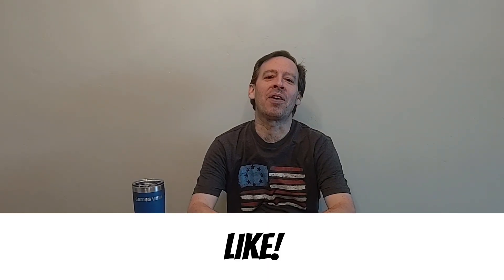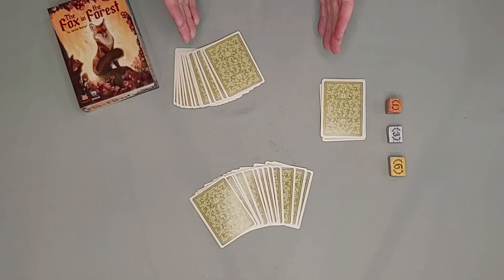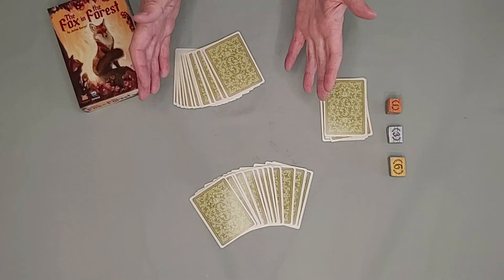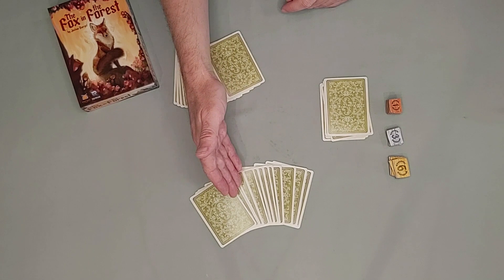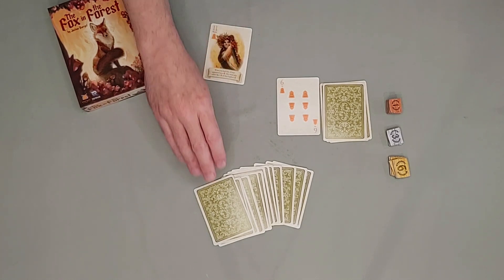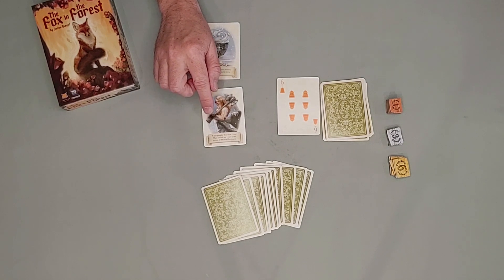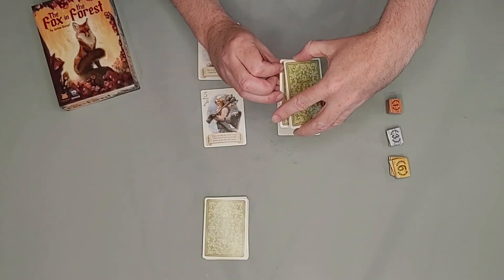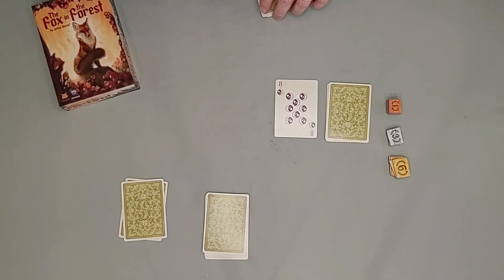Two player Tuesday: The Fox in the Forest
The Fox in the Forest is a great take on trick-taking games. Easy to learn, entertaining to play, let's explore this great two-player game.